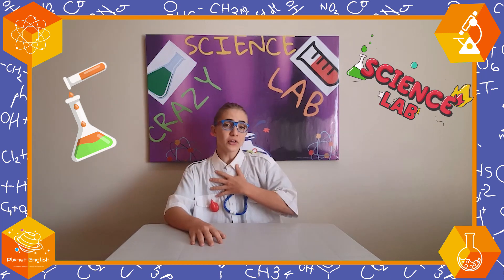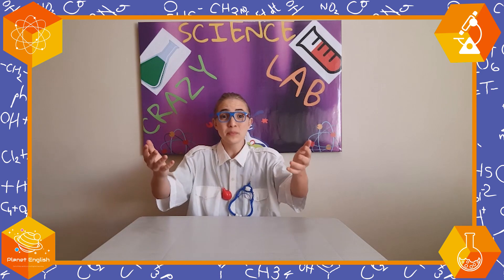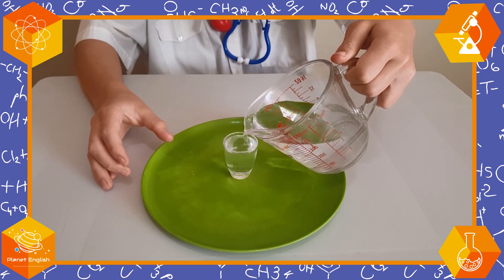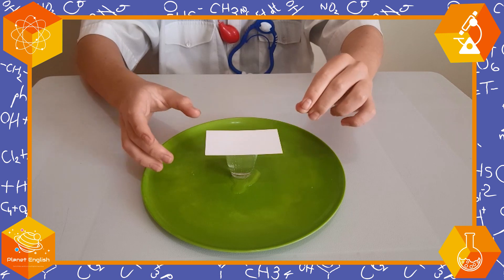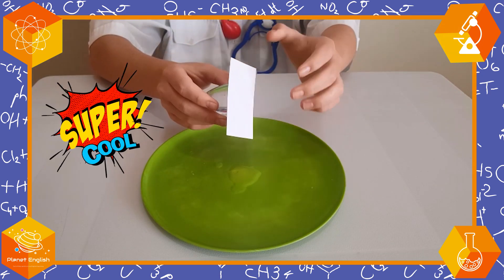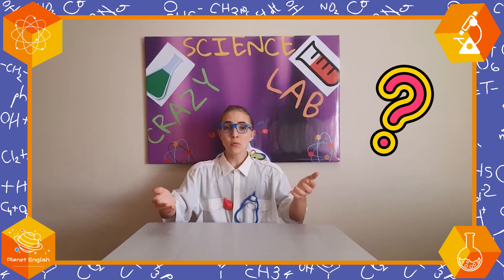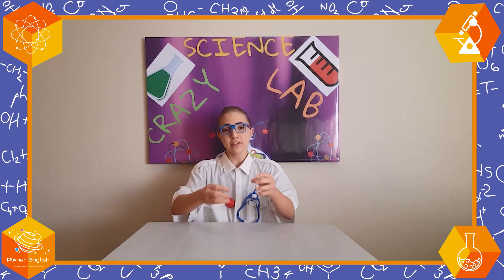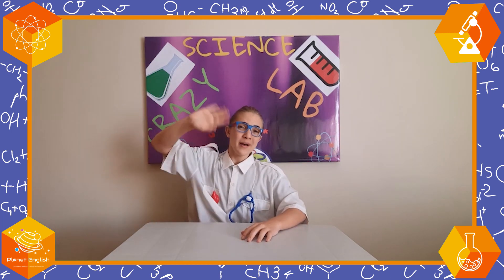Gravity Free Water | Experiment for Kids | Learn with Science | Fun Learning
In this fun science experiment for kids, our Fantastic Science teacher - Dr Estian, demonstrates how to experiment with water and gravity. This is a great science experiment to learn more about gravity and air pressure. Explore Planet English science lessons entertain your children while they do science experiments in English. Watch our latest science video and try this fun, simple and educational science experiment in the classroom or at home today!

What you will need:
- A cup
- A piece of card or cardboard (to cover the mouth of cup)
- A plate
- Some water

⏲️TIMECODES⏲️
0:00 – Intro
0:24 – You will need
0:48 – Let's experiment
2:10 – How does this work?
2:59 - Thank you for watching.

SOCIAL